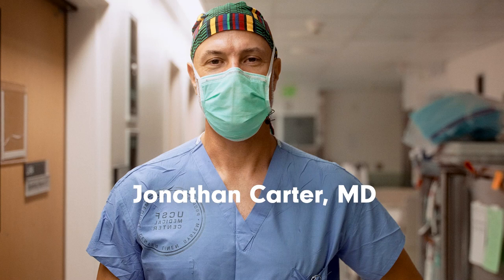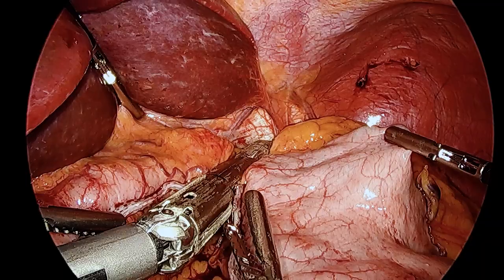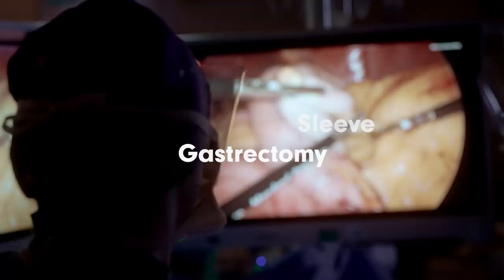Laparoscopic Sleeve Gastrectomy by Jonathan Carter, MD | Preview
Check out this preview of Jonathan Carter, MD, performing a Laparoscopic Sleeve Gastrectomy.

GIBLIB is increasing access to credible medical updates and the highest quality medical education by partnering with the best in medicine, such as Mayo Clinic, University of California San Francisco, Cleveland Clinic, Cedars-Sinai Medical Center, Hospital for Special Surgery, Stanford Children’s Hospital and more.